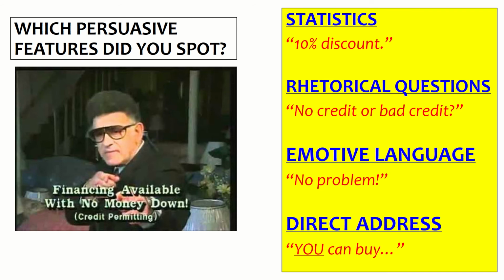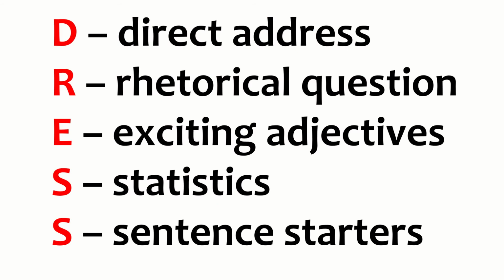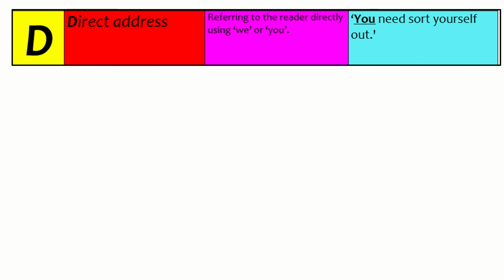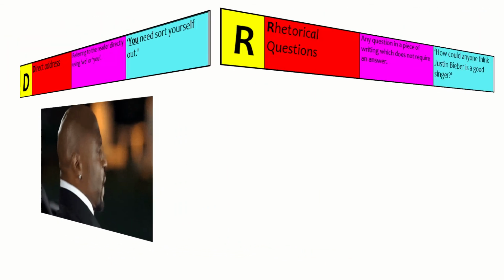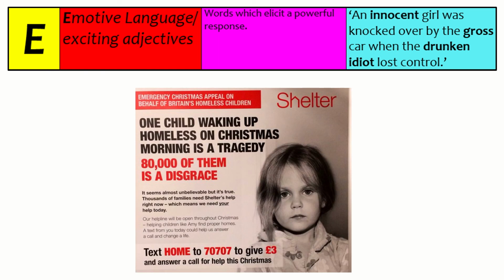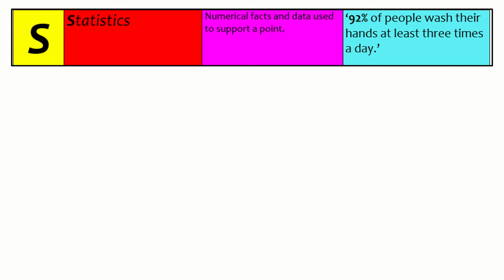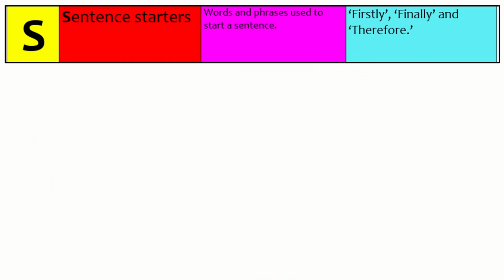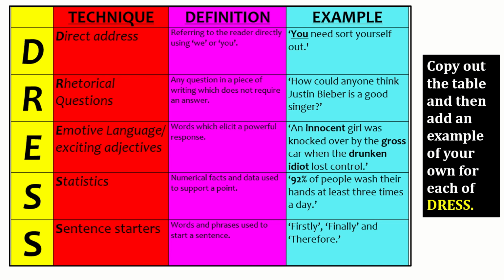DRESS REVISION VIDEO - GCSE English Language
Revision of persuasive writing features for the paper 2 writing exam.